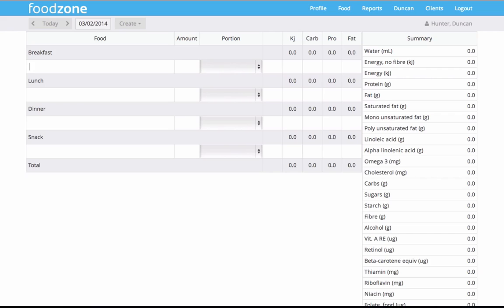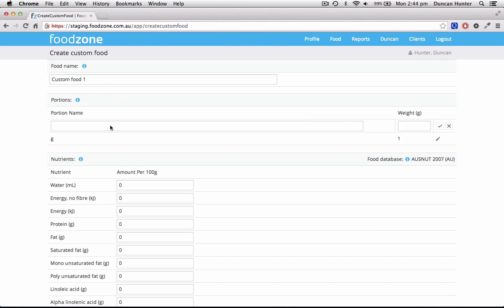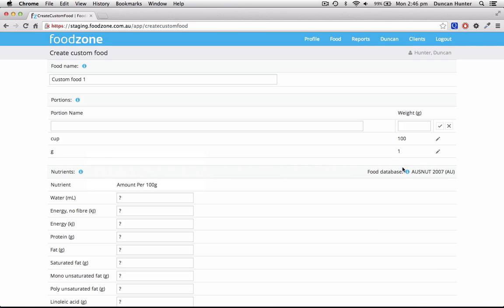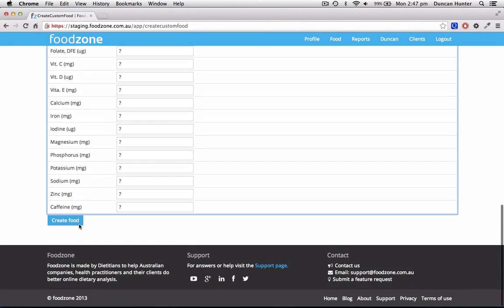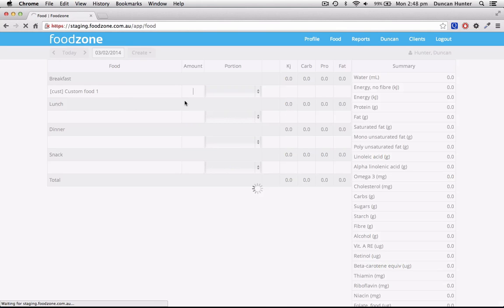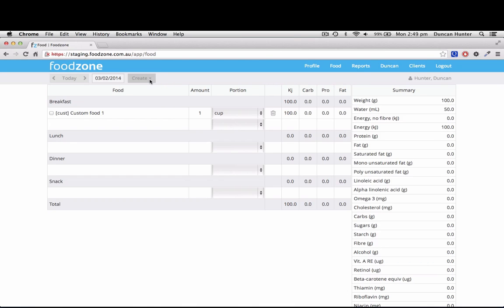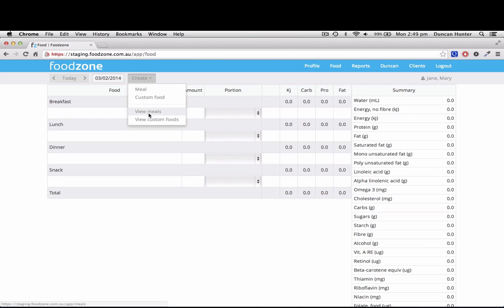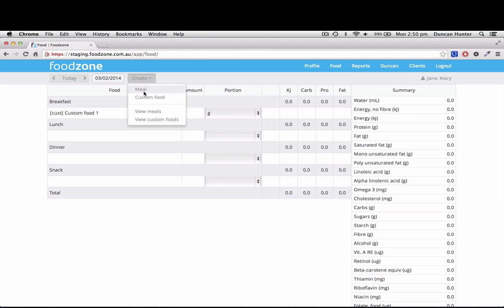Foodzone - Custom food demo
How to use the custom food feature on foodzone.com.au